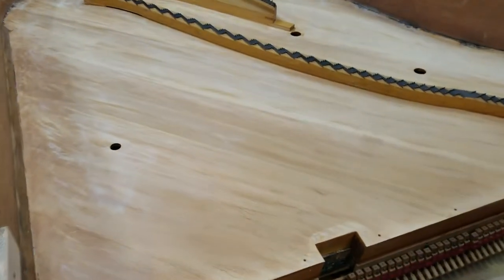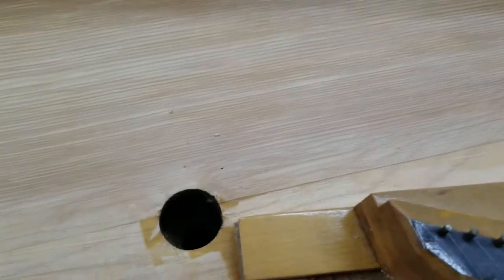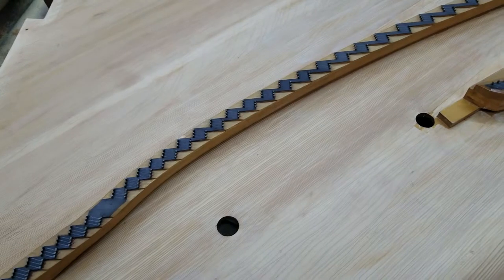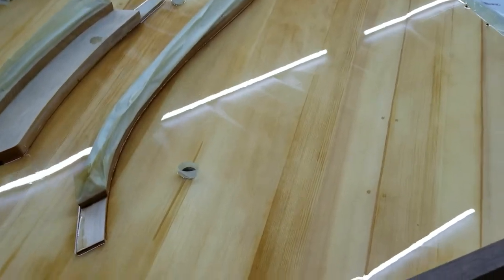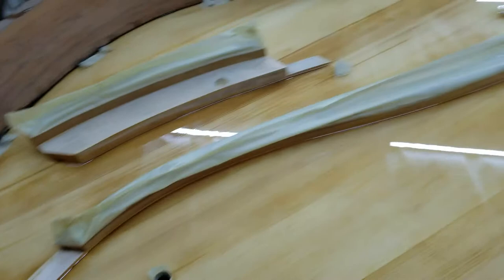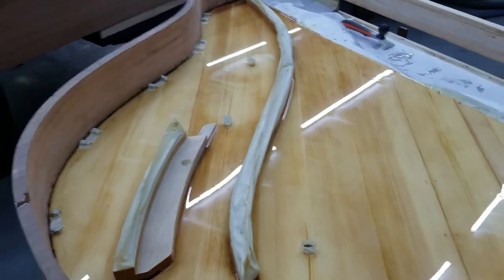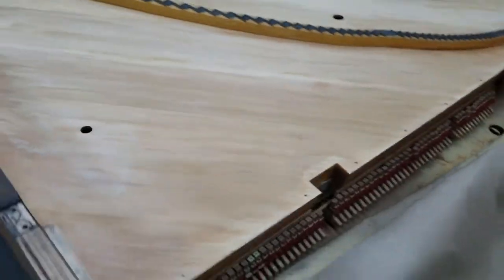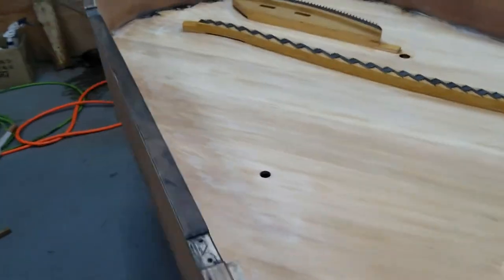Steinway L Quick Look At Soundboard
The Steinway L soundboard has been scraped and I identified a few areas that will likely open up once the drying is completed.  Cases also been stripped and sanded next will be soundboard repairs and soundboard preservation.